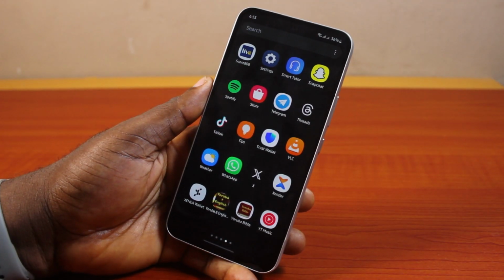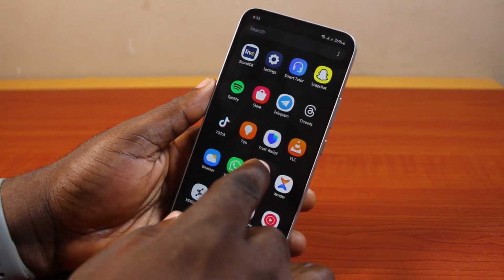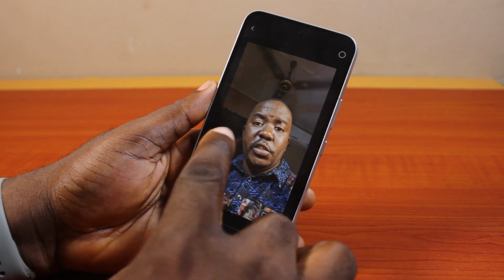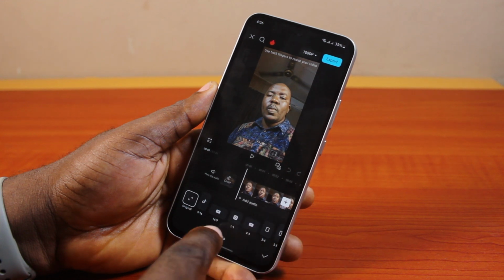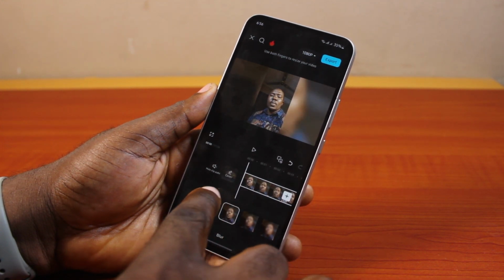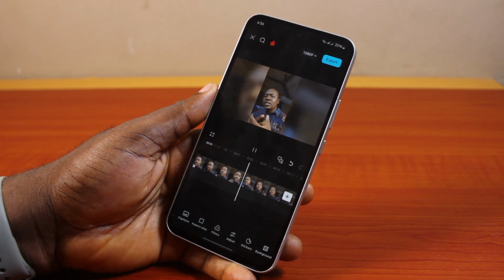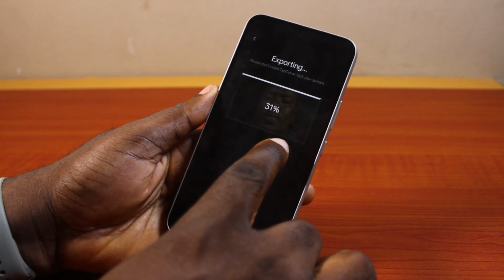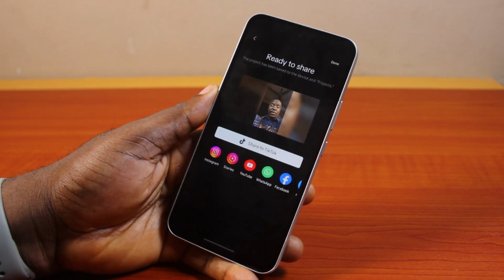How to Make Vertical Video Horizontal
How to make vertical video horizontal on mobile phone using the Capcut app.

Cheap iPhone
Cheap Samsung Phone
Cheap Apple Watch
Cheap Digital Camera
Cheap YouTube Microphone
Cheap MicroSD Card